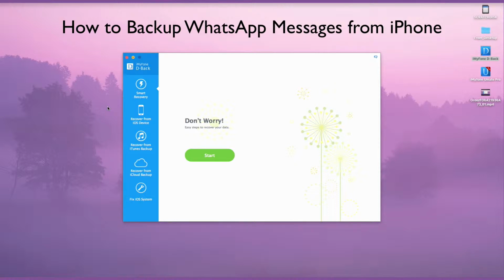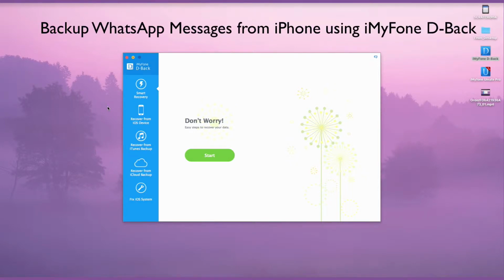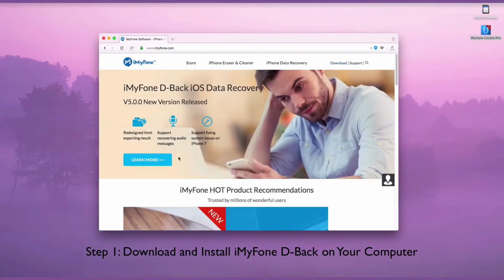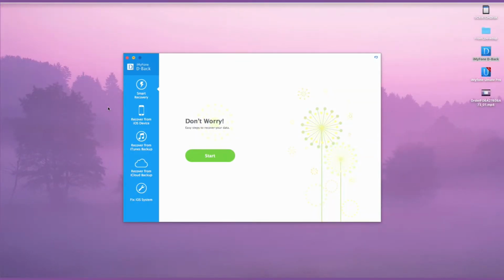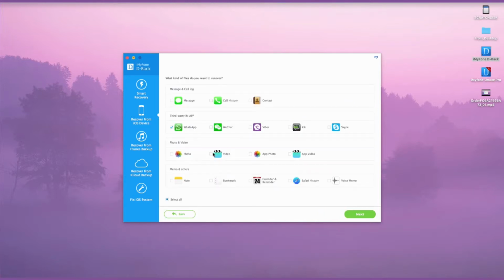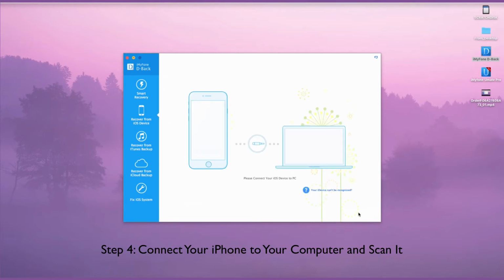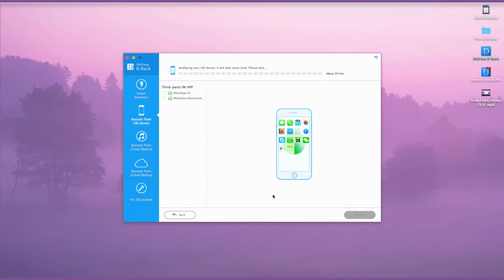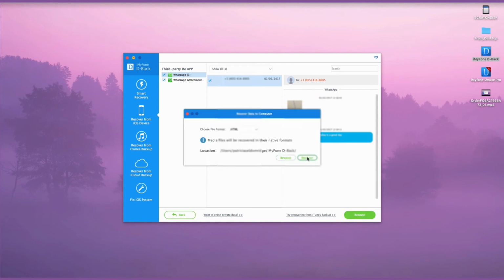How to Backup iPhone WhatsApp Messages to PC/Mac without iTunes/iCloud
It is always a good idea to backup all of the data on your iPhone to keep.In this video, we are going to share with you an easy way to backup your iPhone WhatsApp messages. More details